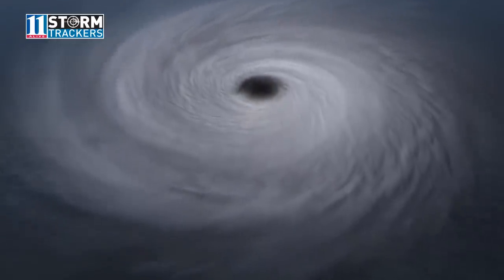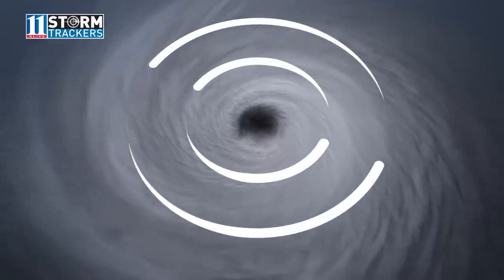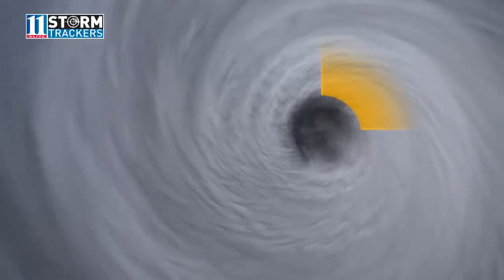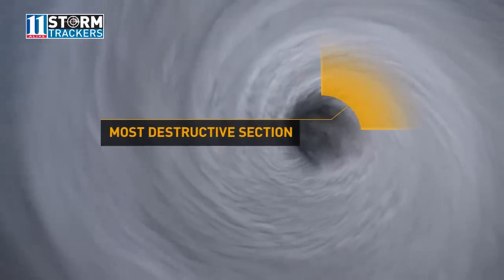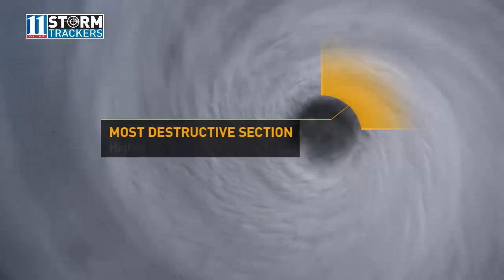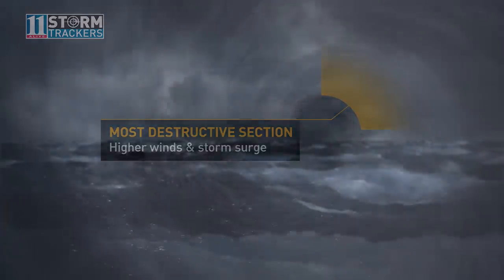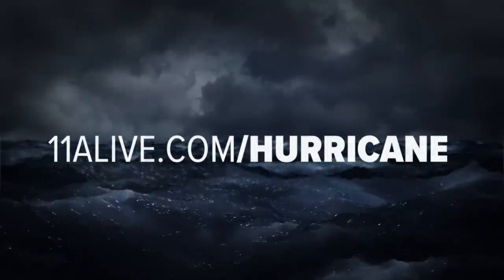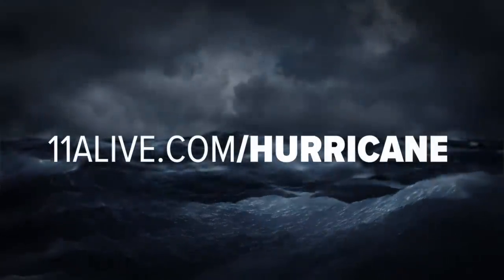How a hurricane is formed and grows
An explained of how a hurricane is formed